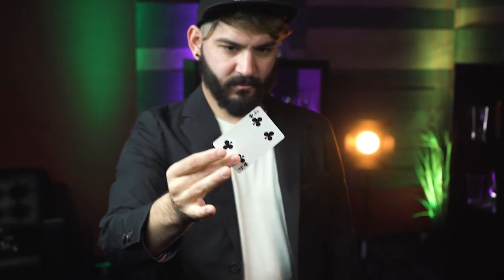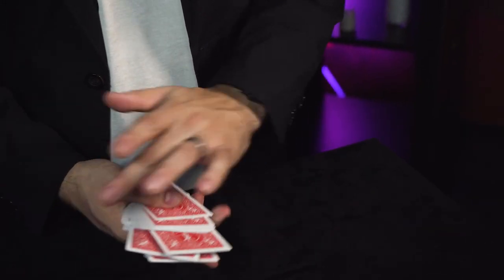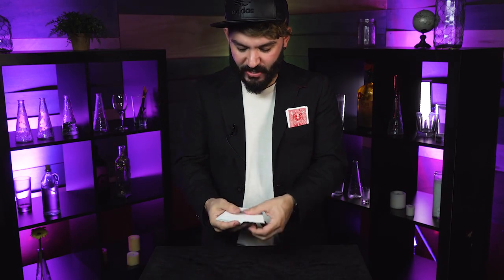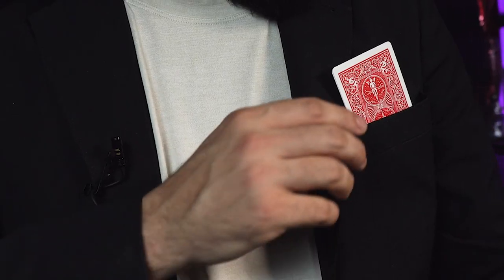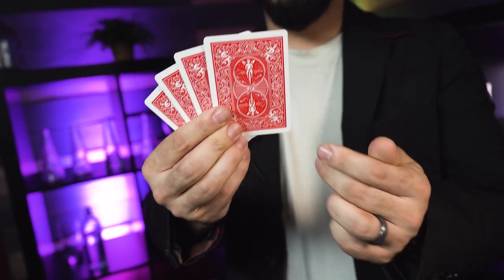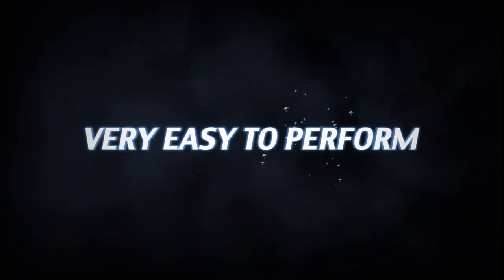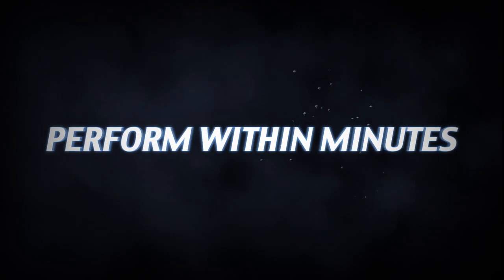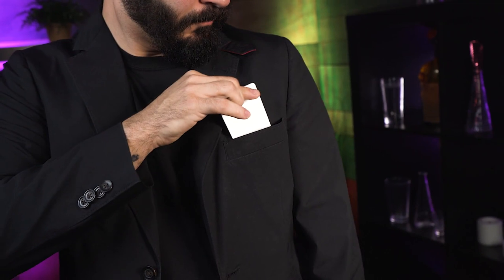Switch A Two by Mark Mason